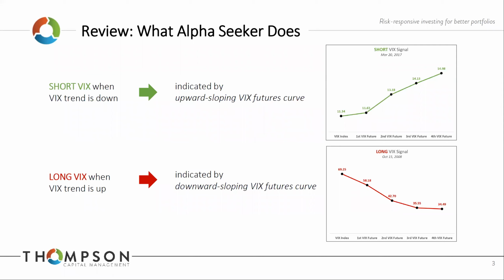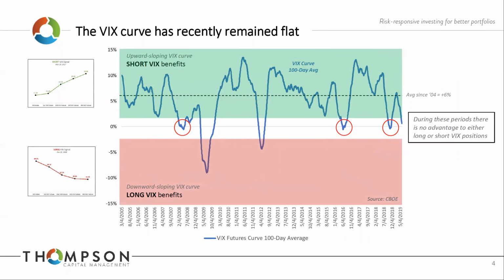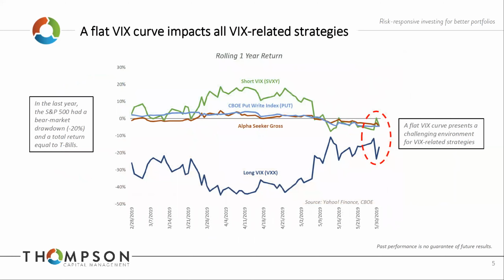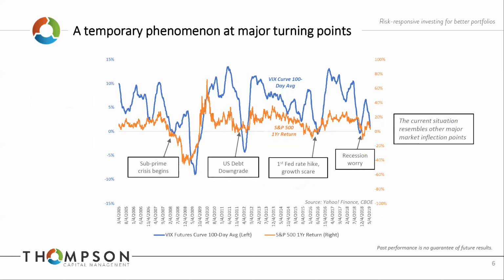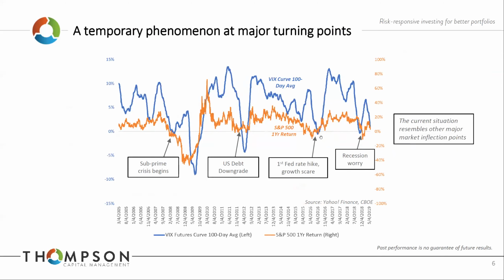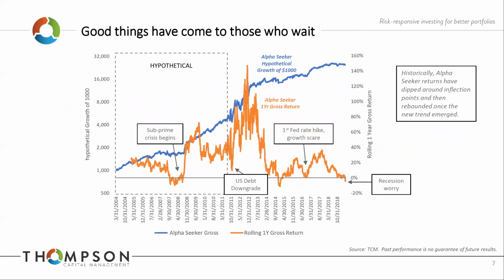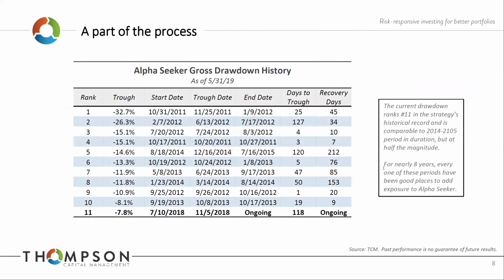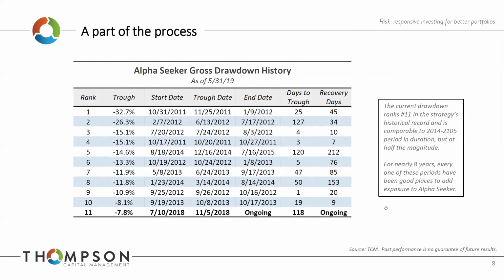Alpha Seeker Review June 2019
Matt talks about how recent developments in the VIX space and how they effect Alpha Seeker